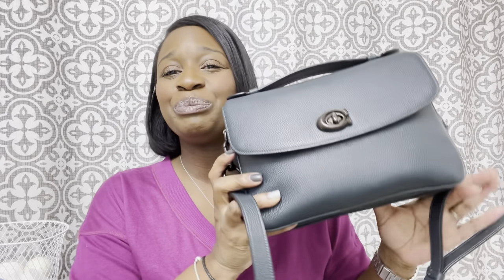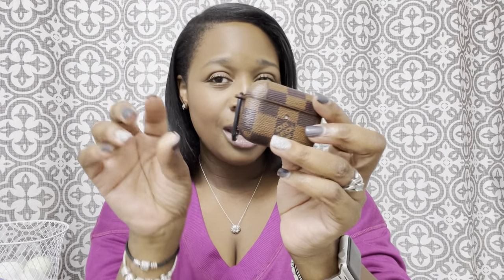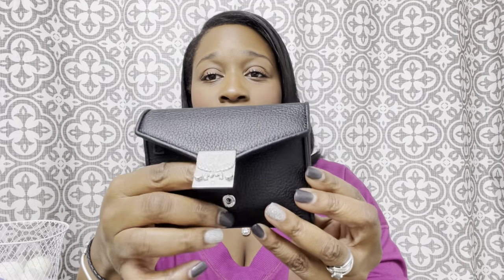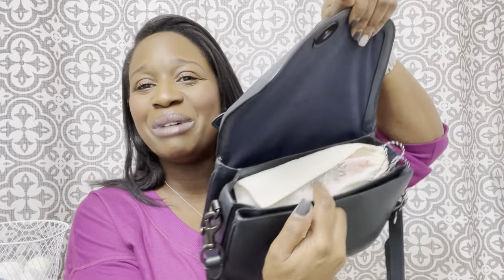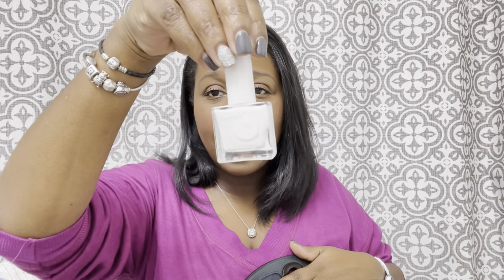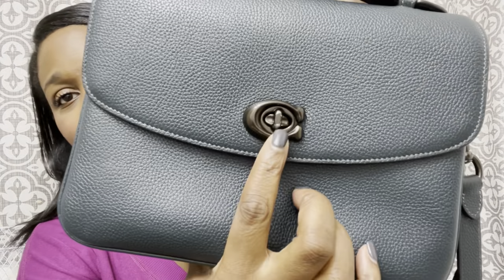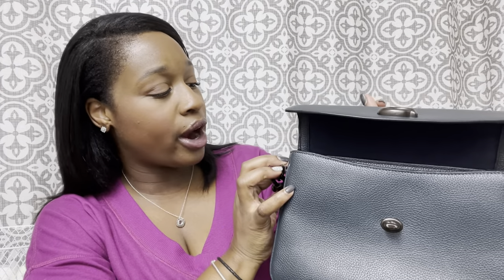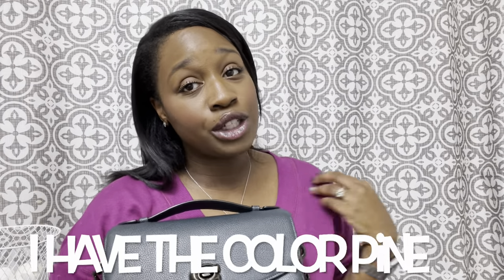What’s In My Bag & Review: Coach Cassie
Disney Shirt
Coach Cassie
Louis Vuitton 4 Keyholder
Louis Vuitton Key Cles
Louis Vuitton Cardholder
Air pod pro
Air Pod Case
Lighter Case
Chanel Lipbalm
Dior lipgloss
Pat McGrath Lip Fetish
Fendi Sunglasses
MCM wallet: /patricia-trifold-wallet-in-studded-visetos/MYS9APA31T1001
Chanel Purse spray
Bloomingdale’s cosmetic bag
Buxom lipgloss
Nars Lipgloss